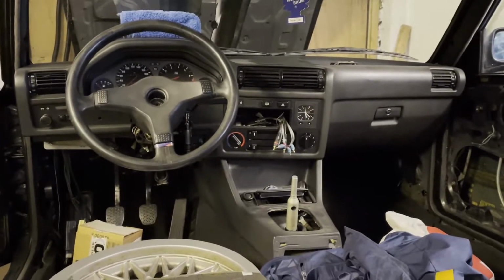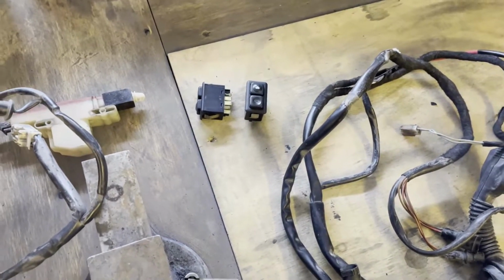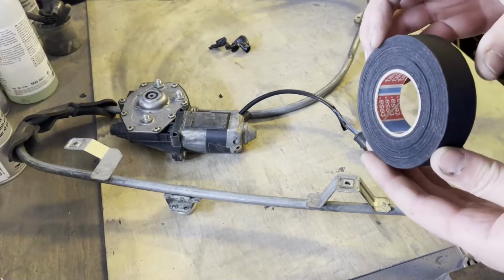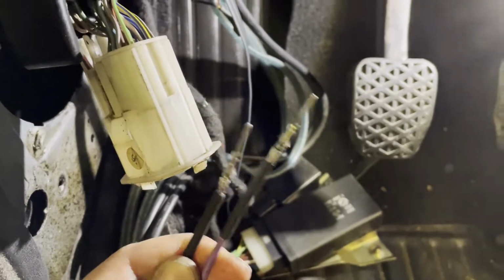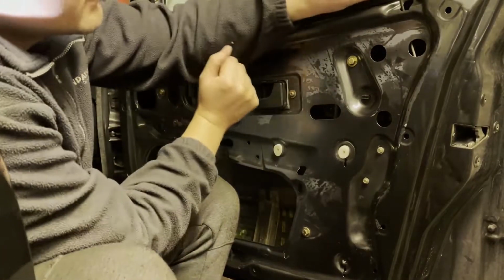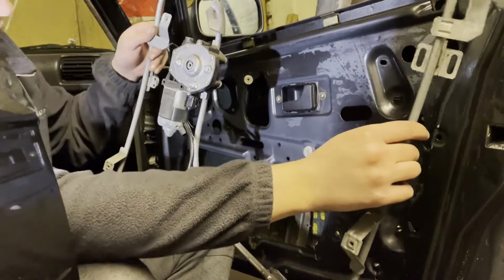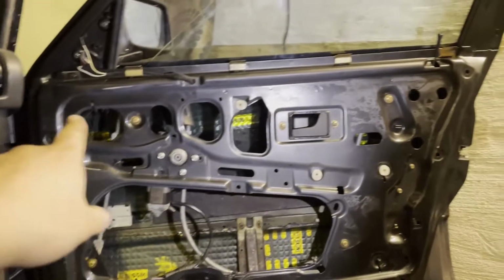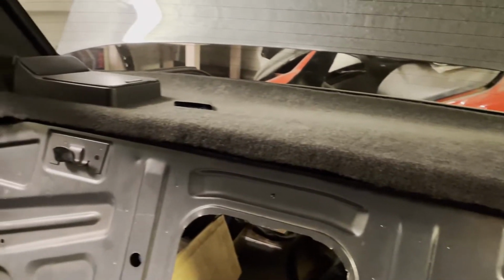DIY e30 Power Windows Retrofit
In todays' episode we improve the comfort of this e30 with a set of front power windows. This was fairly simple project and was very fun :) hope you enjoy!

Chapters:
0:00 Intro
1:14 Parts overview - wires, buttons, motors
3:37 Wiring
6:10 Wire loom routing in the car
8:23 Connection & in car test
10:06 Lifter removal & install
14:43 Vapor barrier install
16:33 Bonus - Parcel shelf install
17:56 Outro

Parts used:
- Power window set (Wiring loom, buttons, motors/lifters)
- Vapor barrier : BMW p/n 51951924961